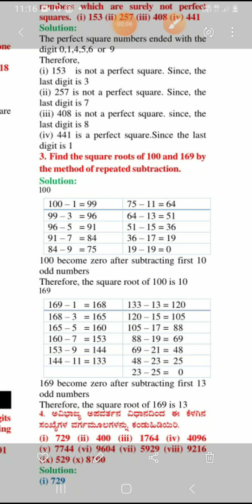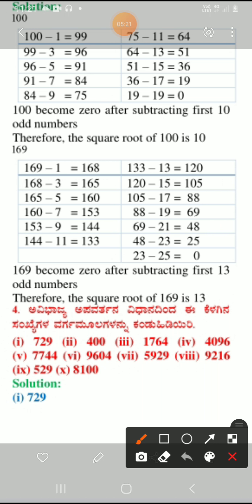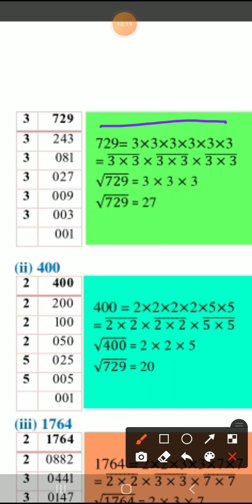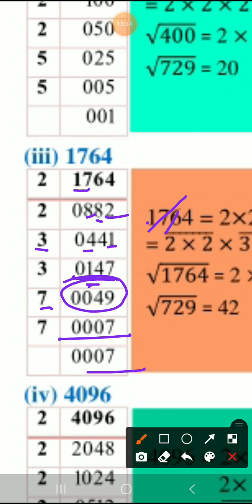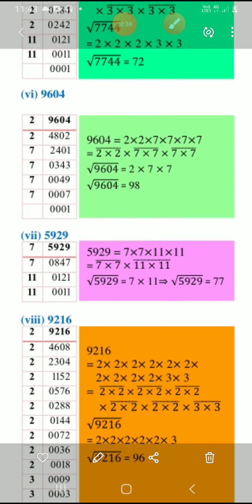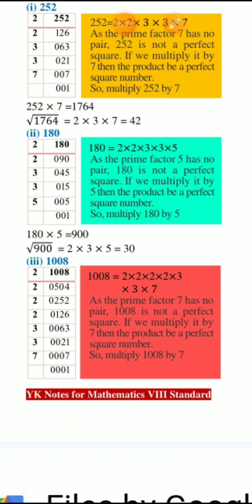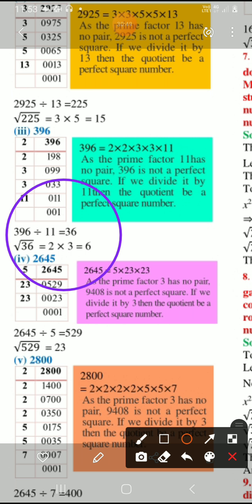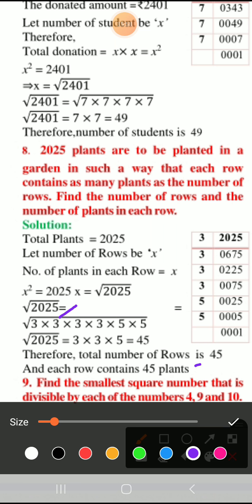Square and square roots 15/12/20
Class 8 maths sir sajid